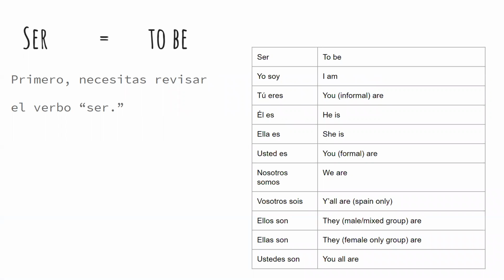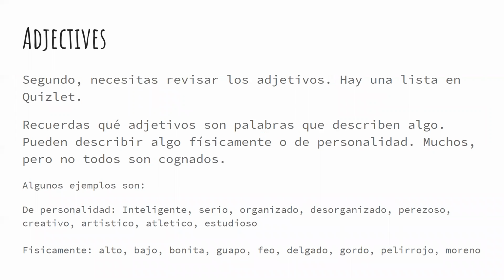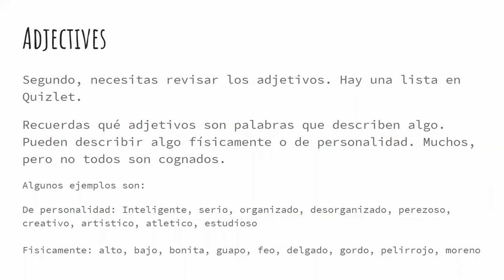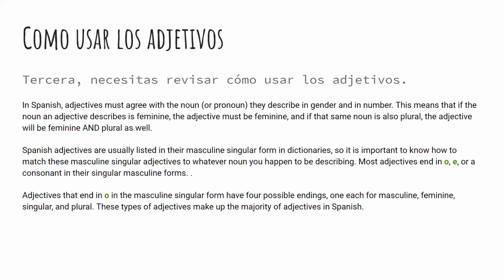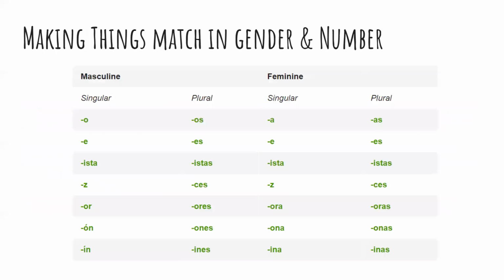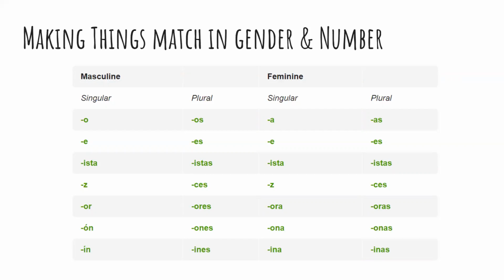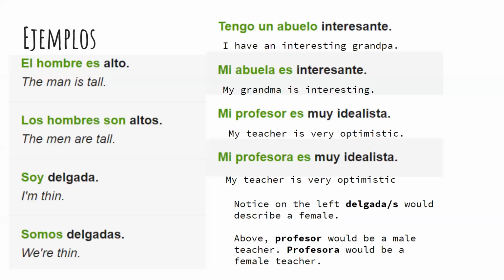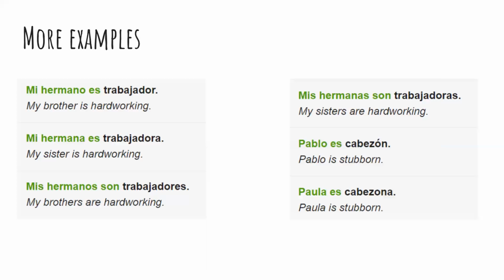Todo sobre otros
Spanish 2 Unidad Repaso: Lesson 5